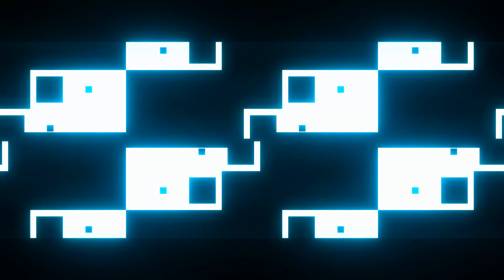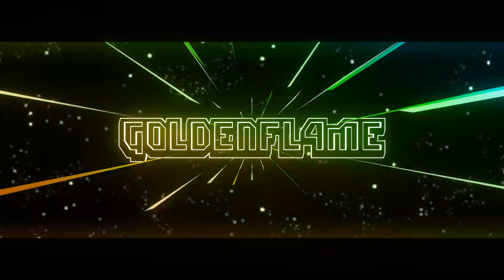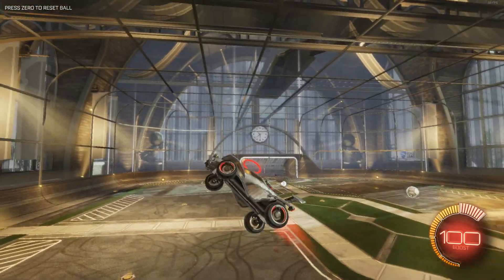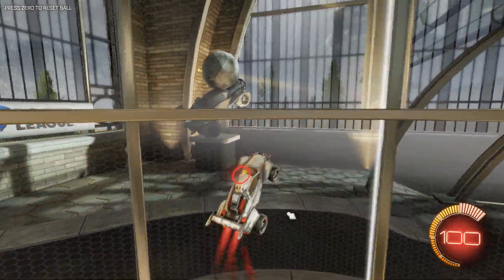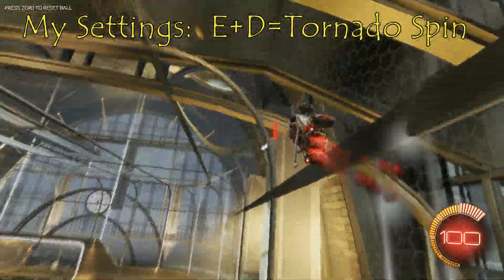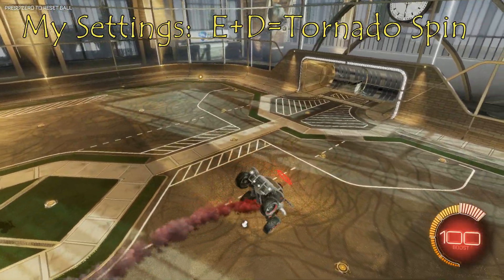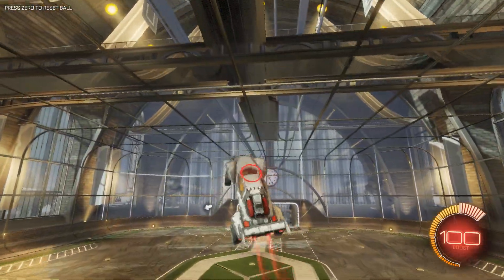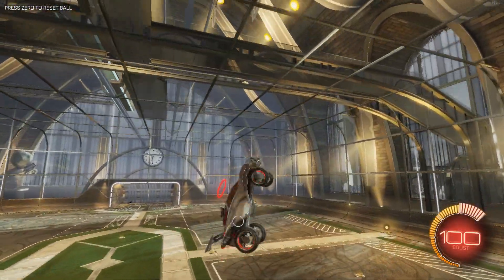Tornado Spin Tutorial (Keyboard+Mouse)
How to do the tornado spin with keyboard and mouse, couple of binds included nothing to difficult, GL guys.  Let's get our freestyle on keyboard nation!